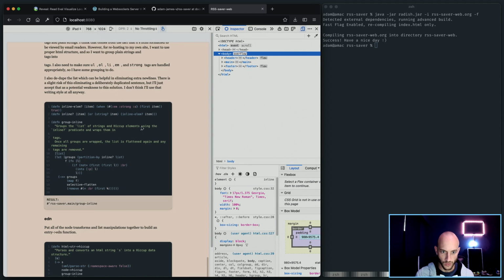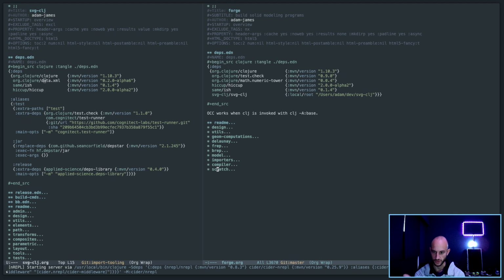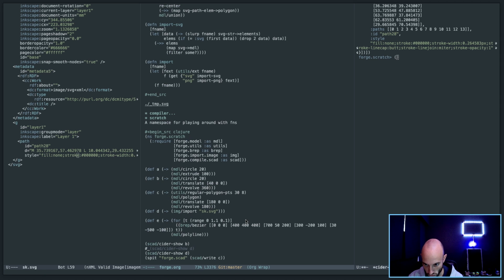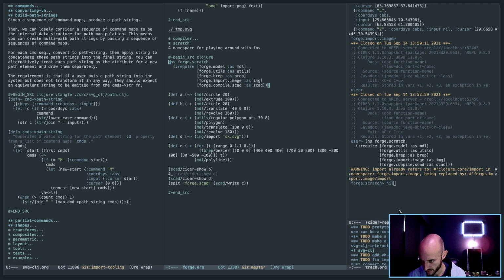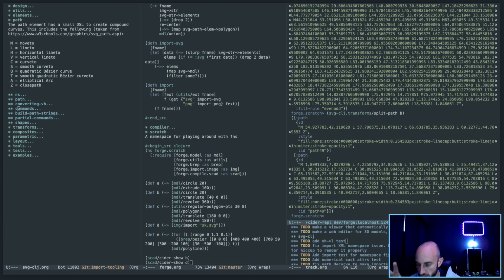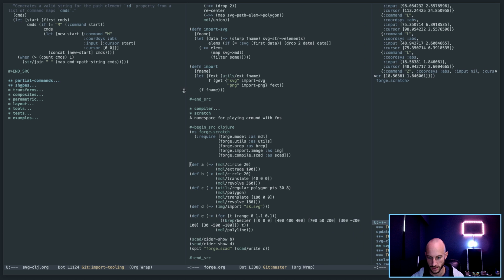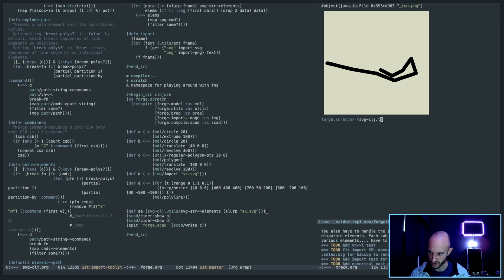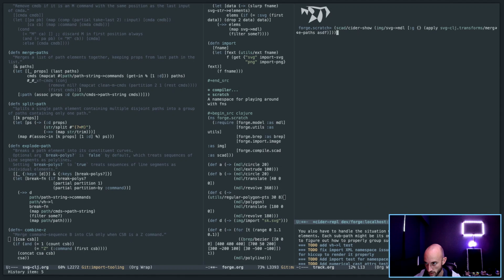Hacking away with Clojure on 2D/3D CAD Libraries